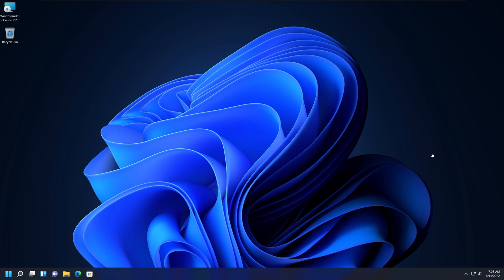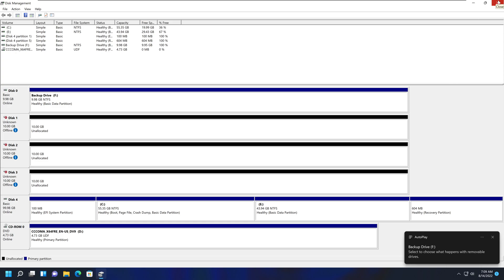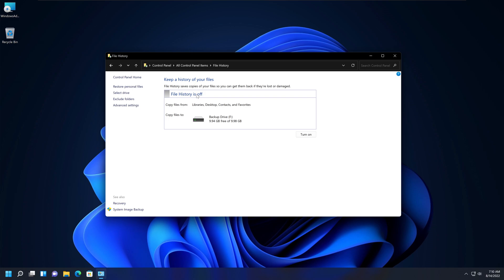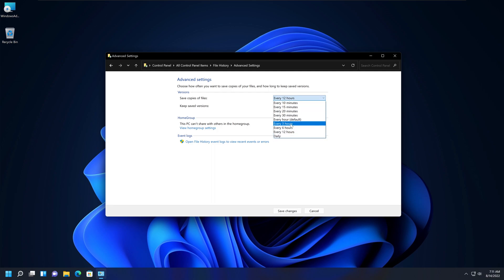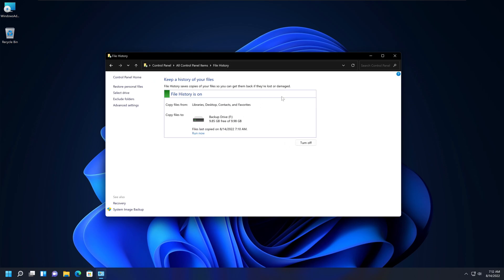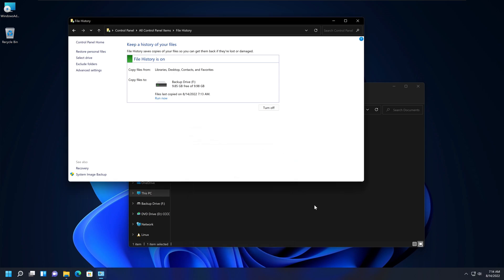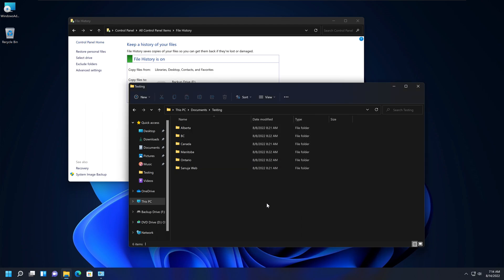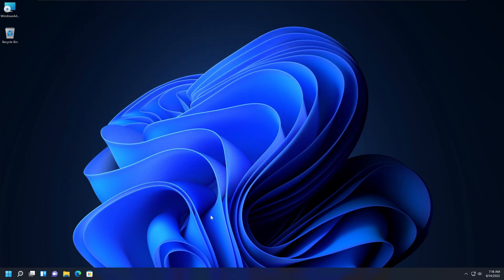How to enable Previous Versions to recover files on Windows 11, 10, 8, 7 & Windows Server 2022, 2019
Enabling the File History service in Windows OS will allow you to recover files and folders from your Windows device. The File History allows you to bring back files even AFTER you have deleted the file from the Recycle Bin. In this demonstration, I go over how you can enable it and how to bypass services shutdown errors.

This is not a recommended backup option. But this is a feature often enabled by system administrators to allow users to recover files using a few simple steps. A failure of the drive with the  File History will result in the loss of all previous versions stored by the program. This option can also be enabled through GPOs in Windows Servers and deployed to a large number of end-users.

Chapters:
00:00 - Introduction
01:55 - Turn on File History
10:22 - How to fix File History option unavailable error

Co-producer and technical advisor:
Manuja Senanayake